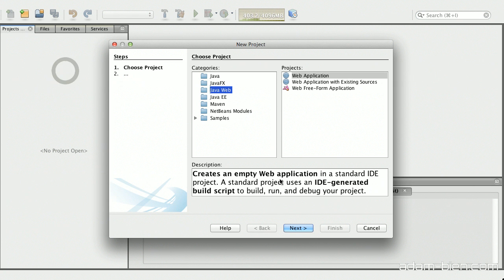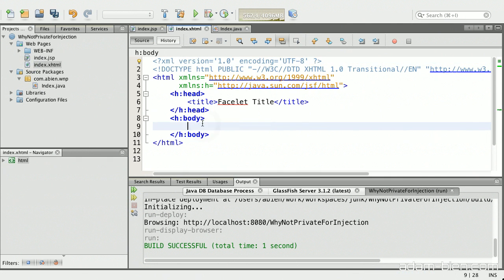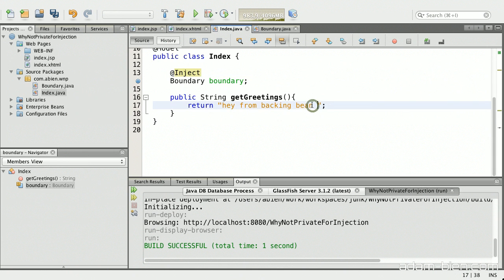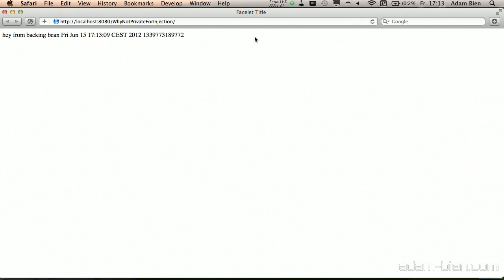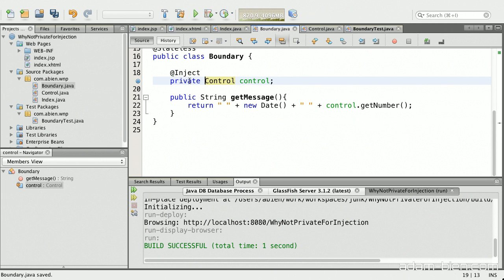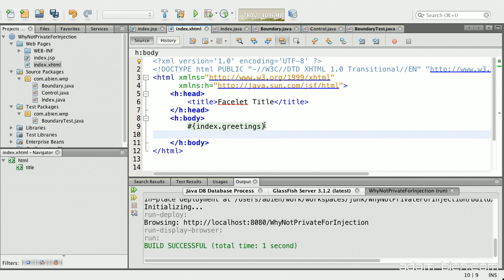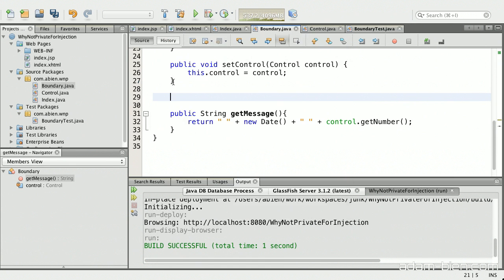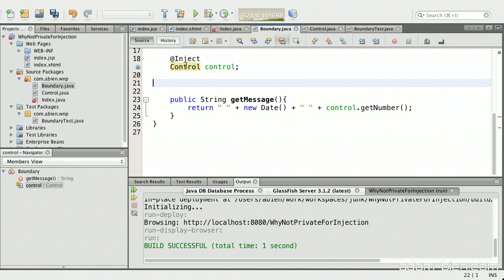Why Not Private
This screencast explains why package private visibility of injected fields does not break the encapsulation of Java EE applications.